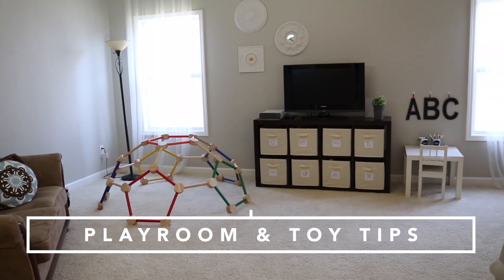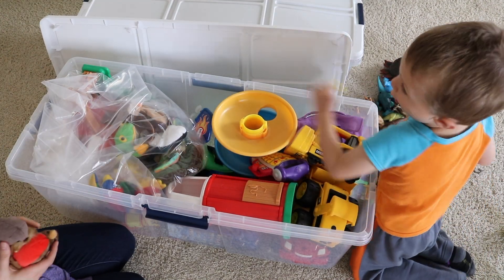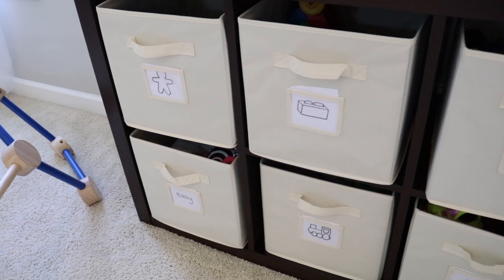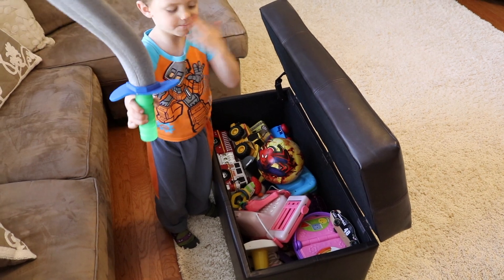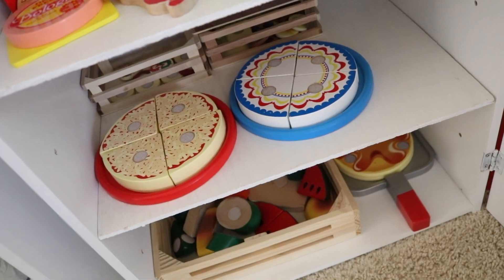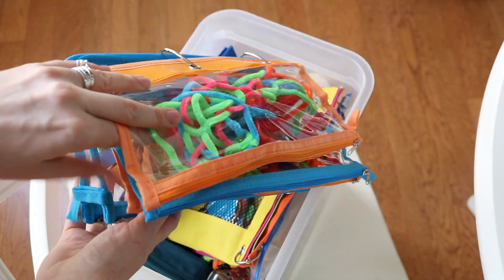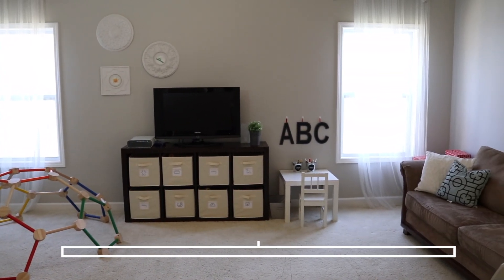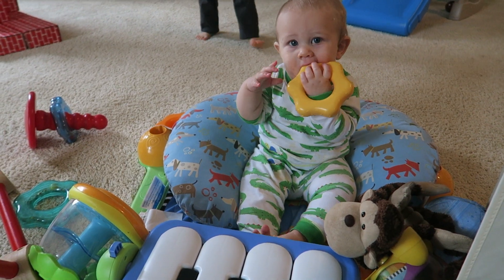PLAYROOM TOUR! | Five Organizing Secrets for Toys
I wish I could say that general awesomeness led to our playroom and toys being organized.  HA!  Nope, definitely not that!  The truth is, it's because we have few toys to worry about, our systems are simple, but our kids rarely get bored.  Here's the secret-sauce to how to organize a playroom or your kids' toys... and do it all on a budget.  I hope you enjoy these five simple tips to managing your playroom clutter.

⭐️TOYS & PRODUCTS MENTIONED ⭐️:
While many of these items I found second hand or for a deal, here are all of the items mentioned in case you want to know where to find them!

Cube Organizer: Costco (I believe it was $114, which is a great deal considering it comes with all the bins and they are AMAZING quality)

Giant Bricks (these are AMAZING and worth every penny!)

Wooden food

Coloring Table: IKEA

Baby Piano (Owen LOVES this thing)

Write me at:
Kathryn "Doitonadime"
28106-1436